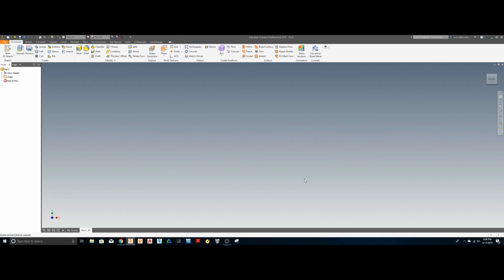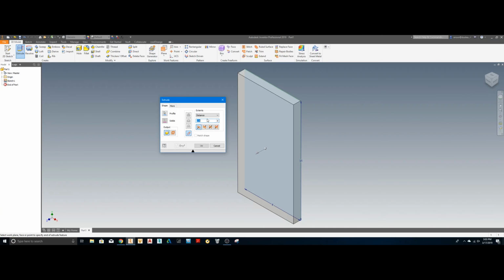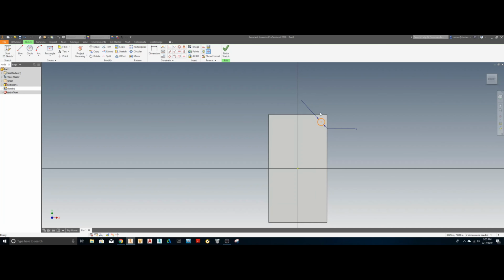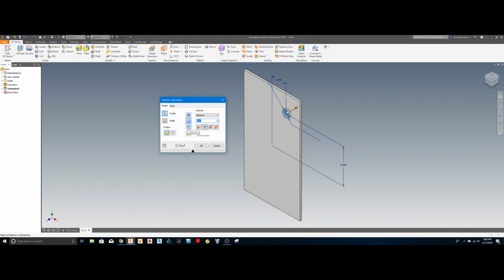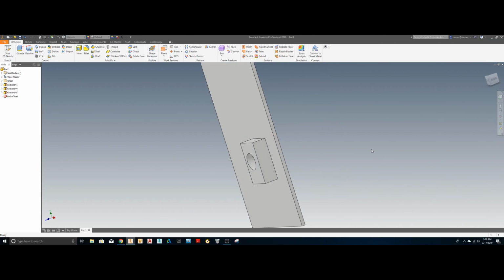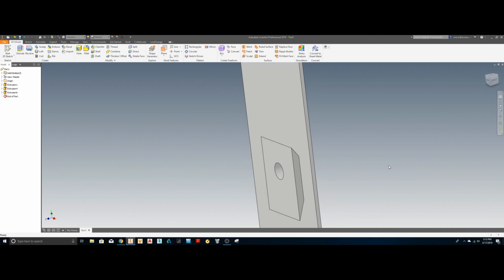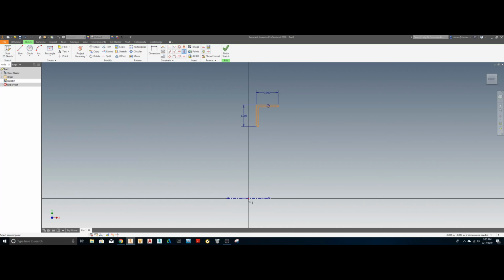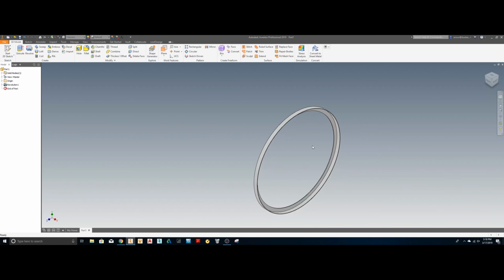Extrude & Revolve Commands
Probably the 2 most commonly used commands in Inventor explained!!